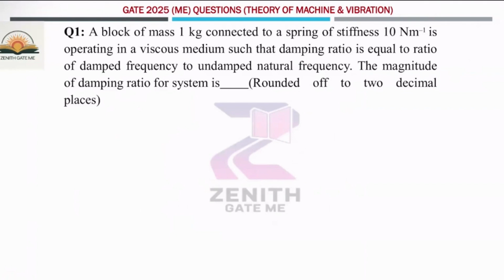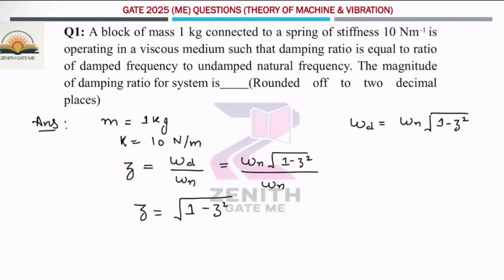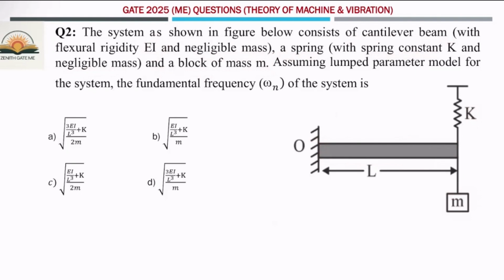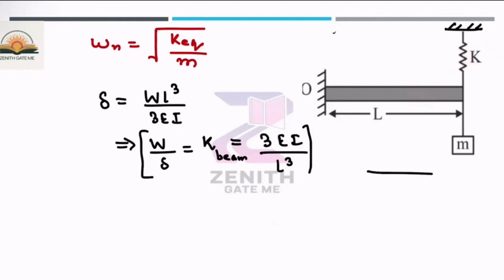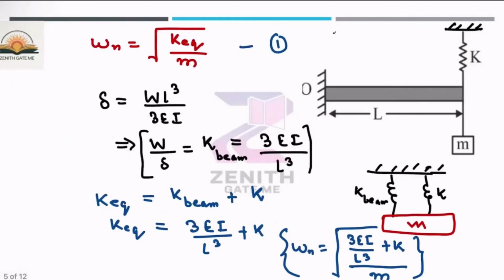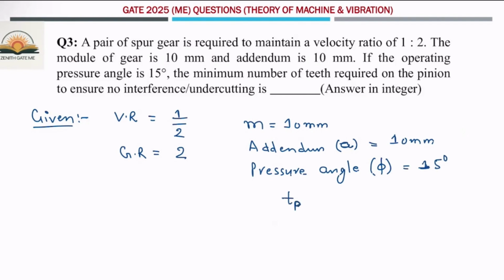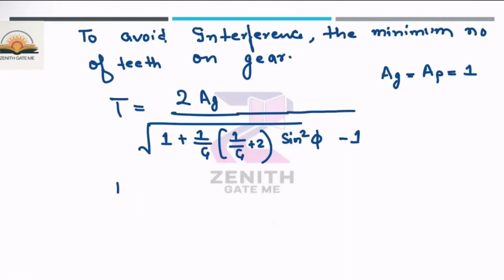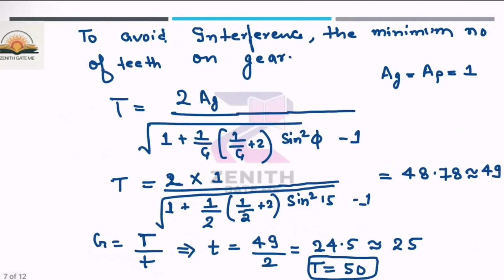GATE ME-2025 SOLUTIONS | TOM | PART - 1 | GATE 2025 Exam Analysis | GATE PYQ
In this video, I will walk you through a comprehensive, step-by-step explanation of the GATE 2025 Mechanical Engineering (ME) solutions.  I will specifically be focusing on the subject Theory of Machine (TOM). We will not only go through the answer key but also provide in-depth reasoning and problem-solving techniques to help you understand the concepts better.